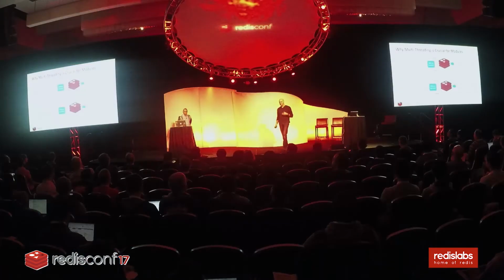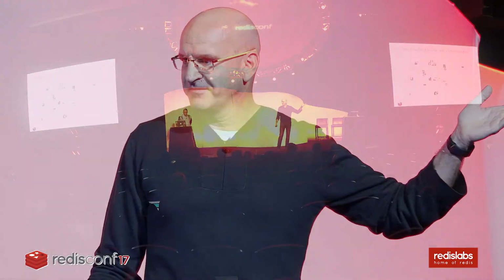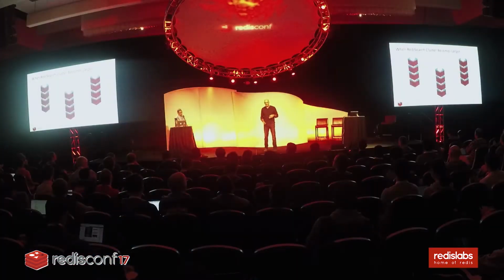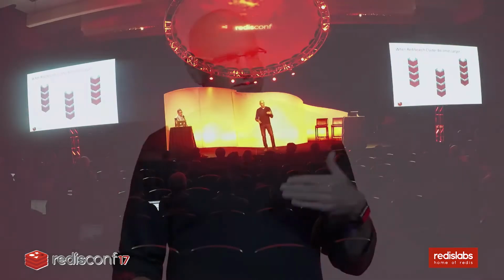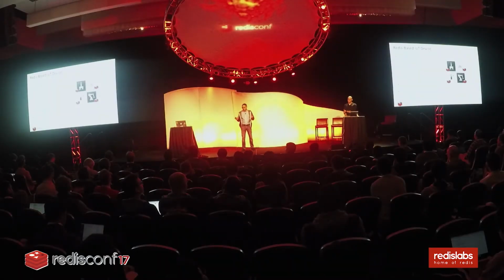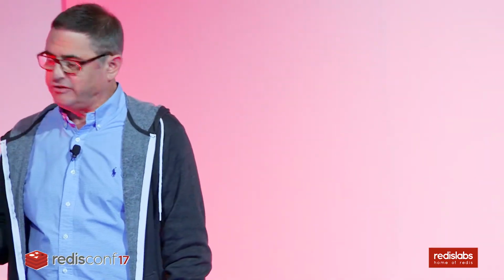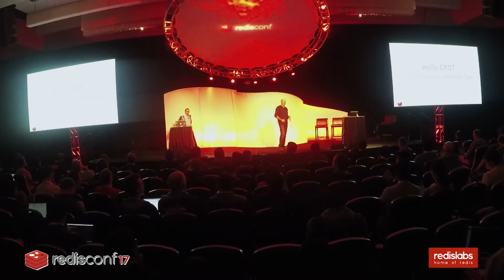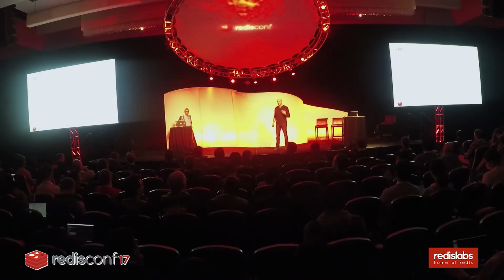RedisConf17 - Doing More with Redis - Ofer Bengal and Yiftach Shoolman